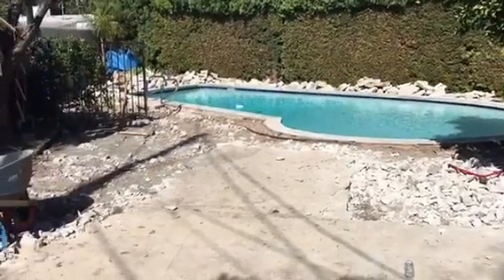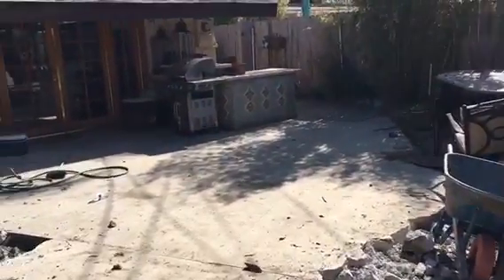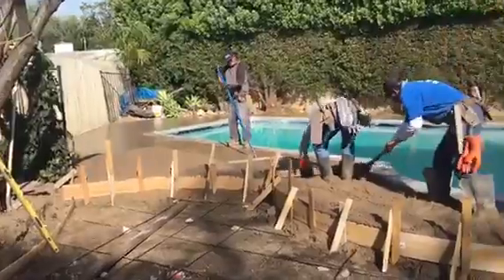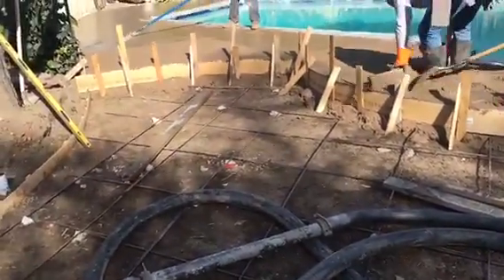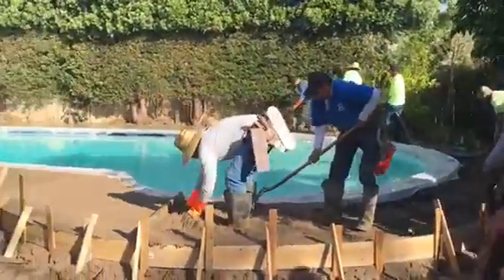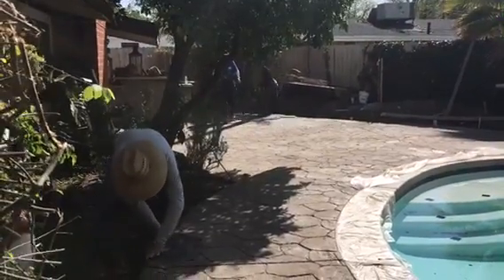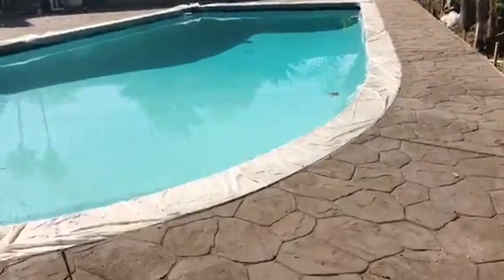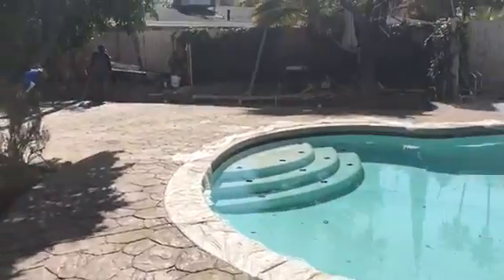Arcadia Stamped Concrete on a Pool Deck by Crown Construction